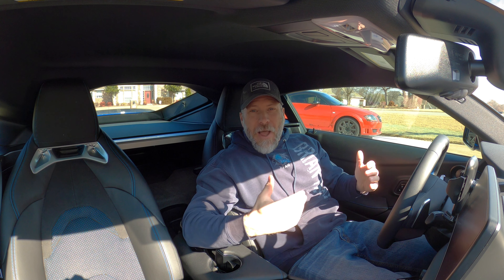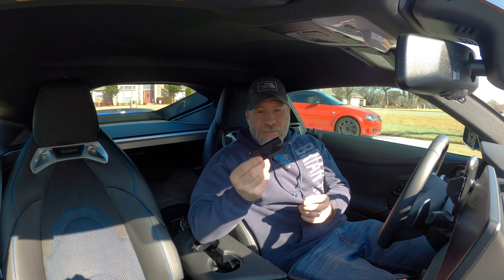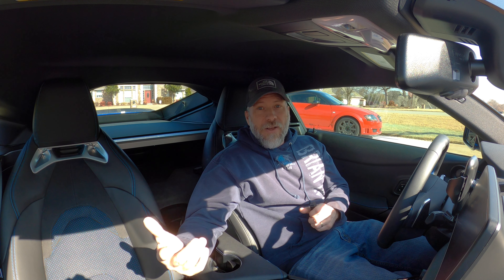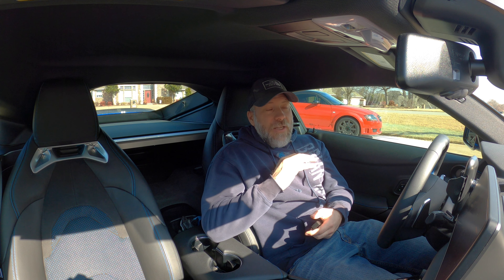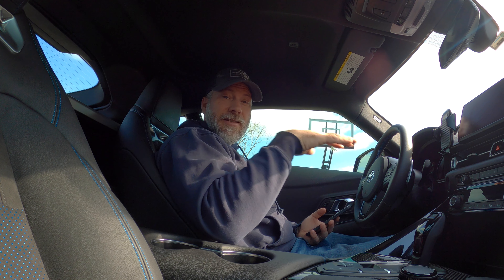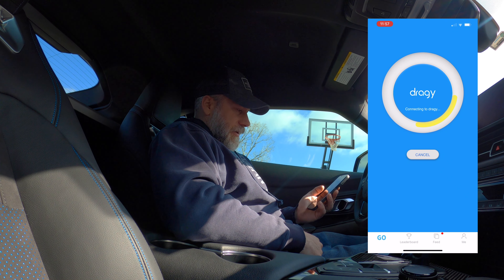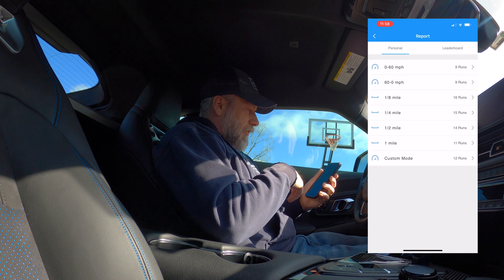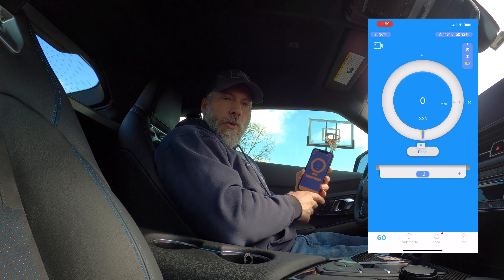Dragy :: Drag strip results without the track :: custom testing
Cool little device that is nearly as accurate as the traps at a drag strip.  Check it out, it's a great, powerful tool to help with tuning and testing your car!